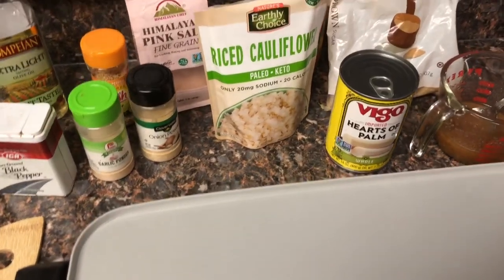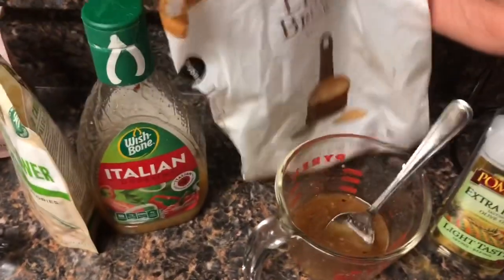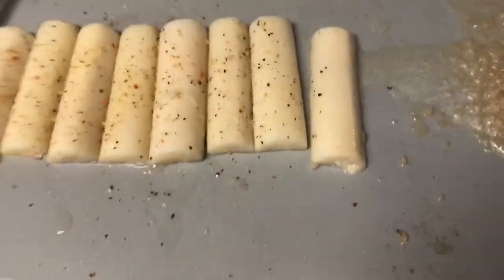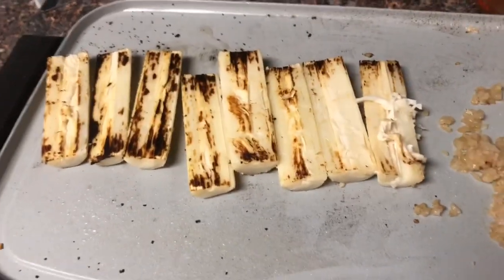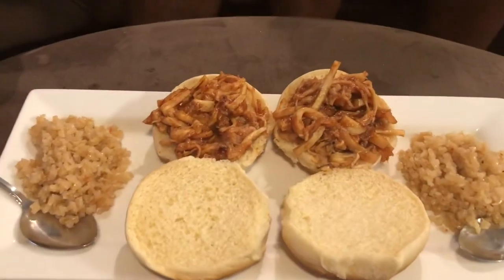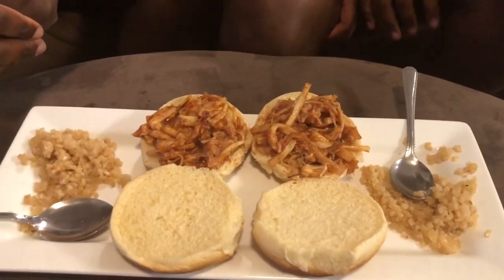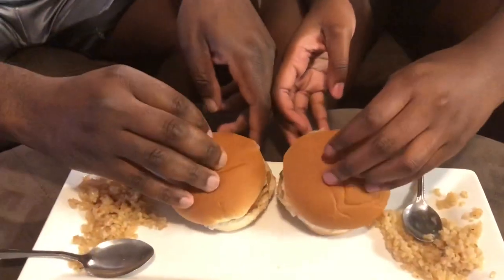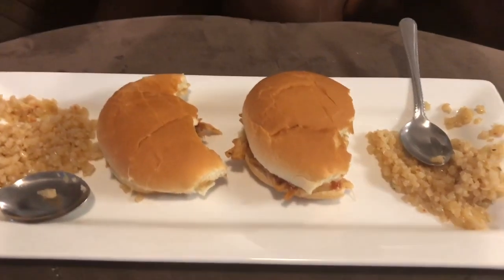Hearts of Palm Pulled No Pork Barbecue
Taste Testers